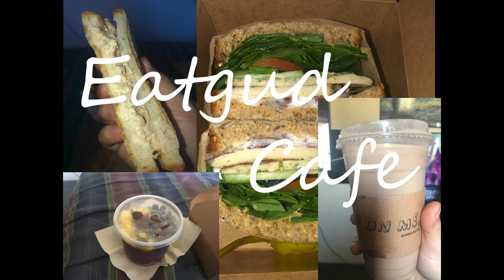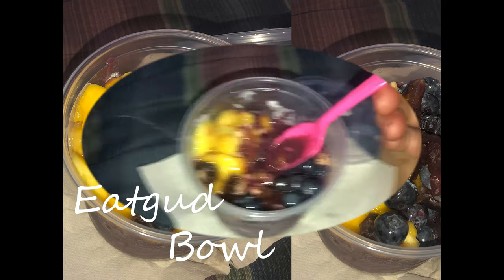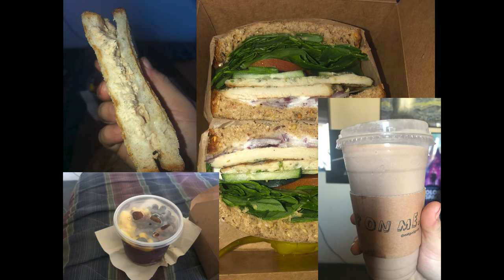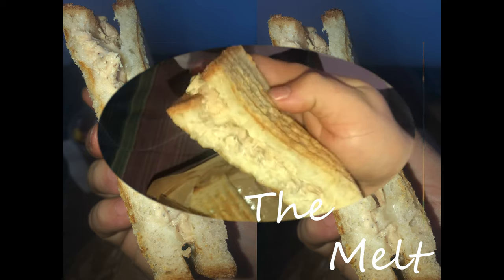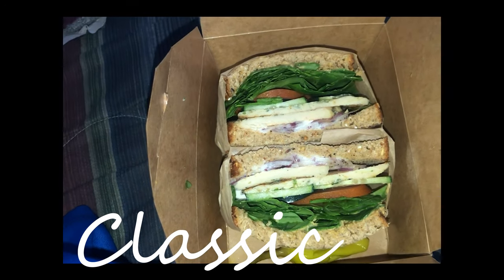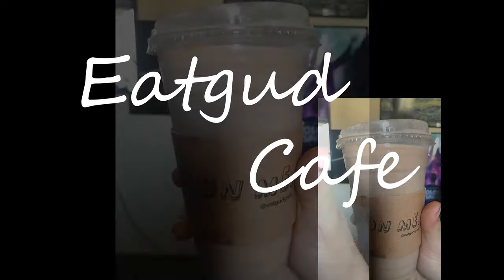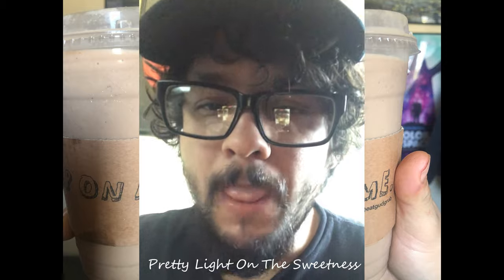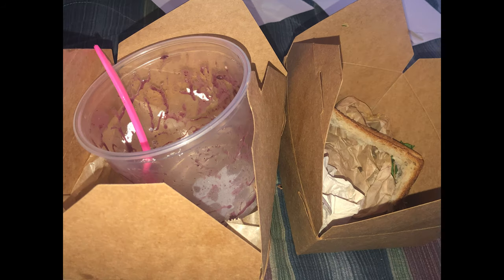|Eatgud Cafe| Hectic Food Vlog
I review a local healthy option. Not so healthy together though.